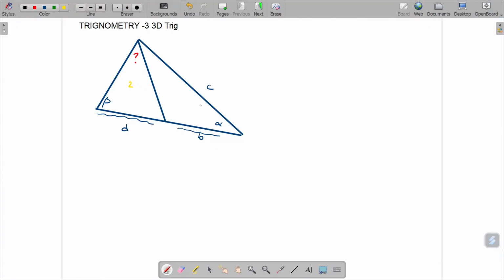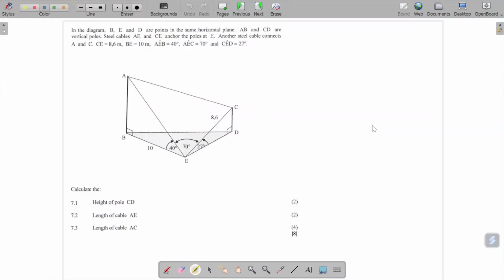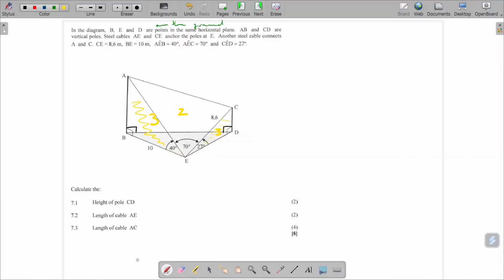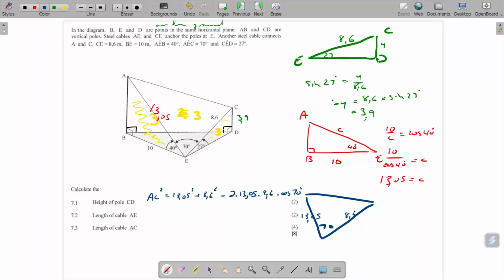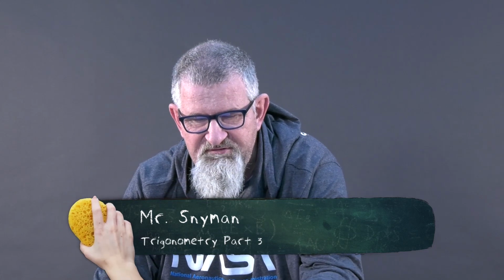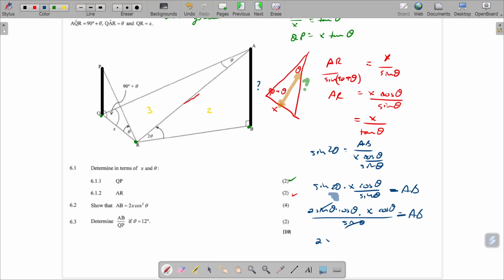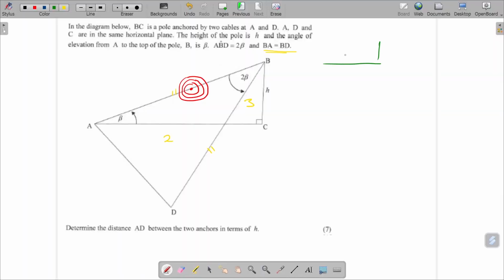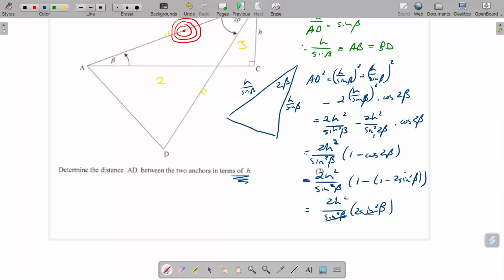Video 3.13 Trigonometry Part 3_.mp4